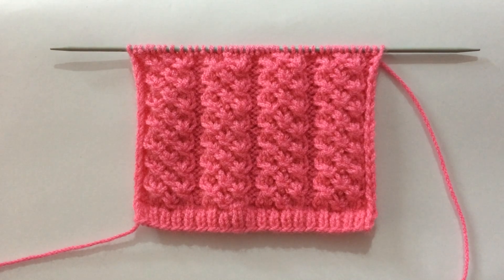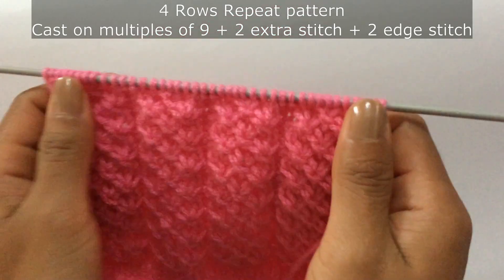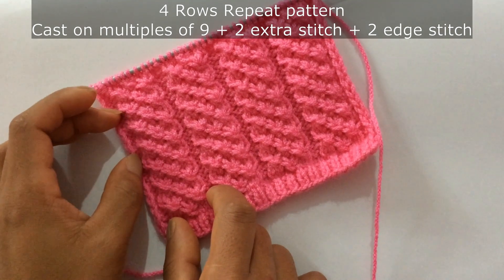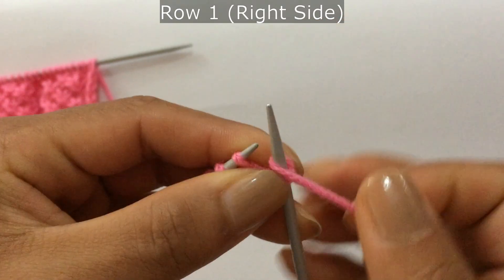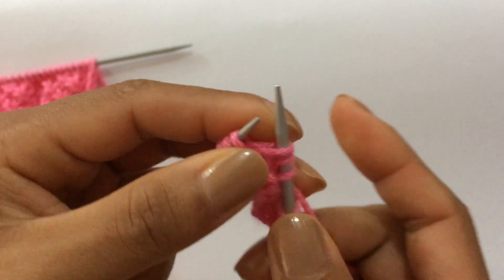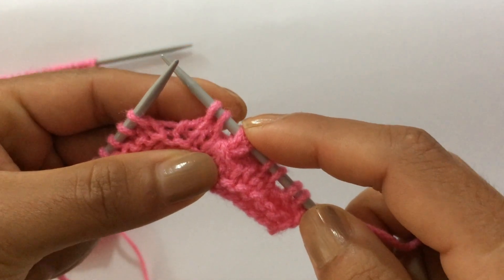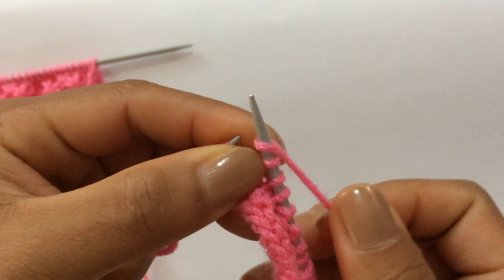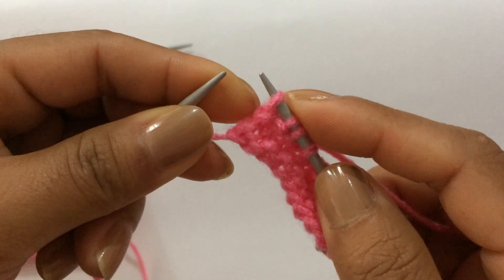Lovely Knitting Stitch pattern For Gents/Ladies Sweater/Cardigan/Jacket